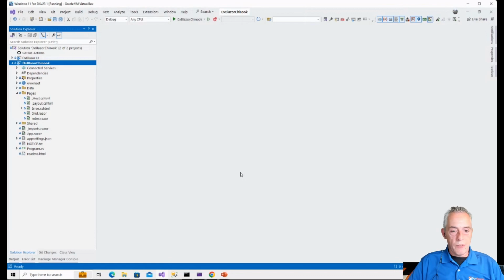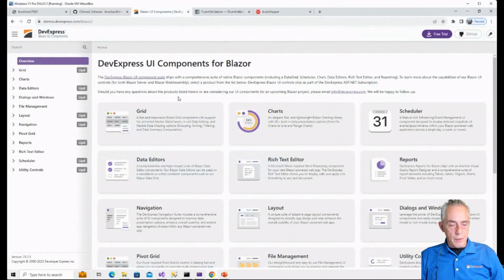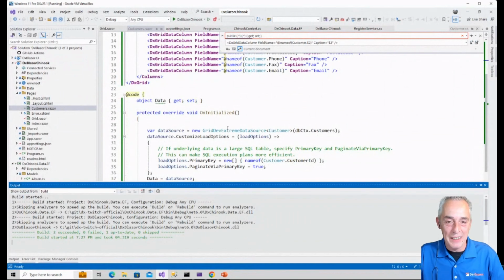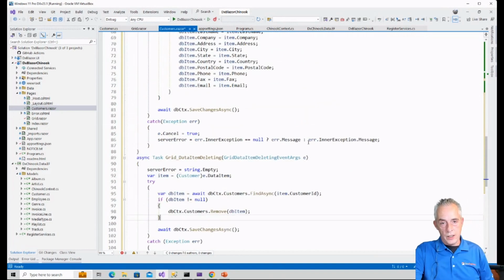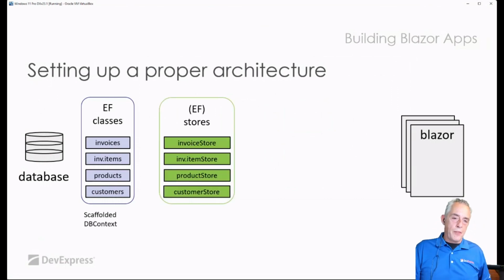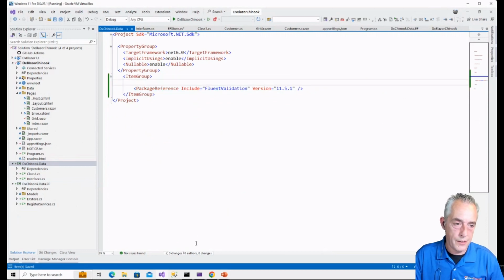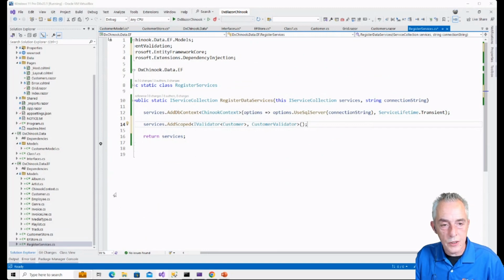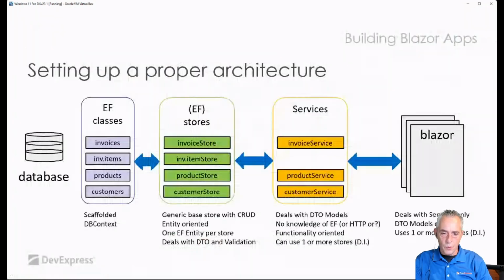9/26 Twitch Stream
⏱ Timeline ⏱
3-5 timestamps with descriptions for better SEO

⚡️⚡️⚡️ Overview ⚡️⚡️⚡️
links to landing and other overview pages here for better SEO

📒 Documentation 📒
links to online docs/examples/getting started tutorials here

 - "product" is XAF, XPO, WinForms, WebForms, Xamarin, MAUI, WPF, WinUI, Blazor, Reports, Charts, Office, Dashboards, DevExtreme, CodeRush, TestCafe, etc.
- "platform" is desktop, web, mobile, usability, tutorial, whatsnew or any other general category that applies to multiple product videos.
- "custom/general" is any tag that fits the video well and does not use branding like xamarin, maui, etc. No more than 15 hashtags - otherwise, all tags are ignored!!!
- NO MORE than 15 hashtags - otherwise, all tags are ignored!!!